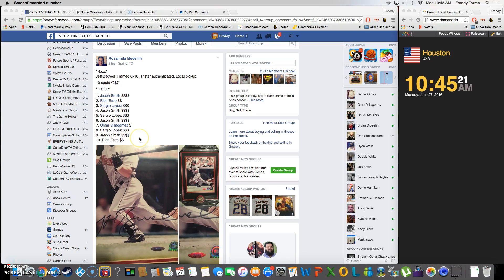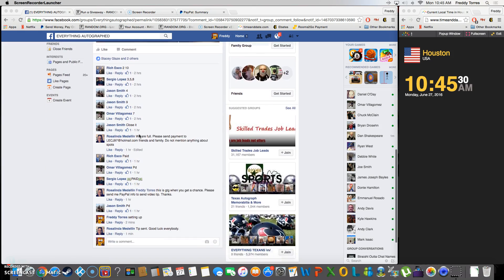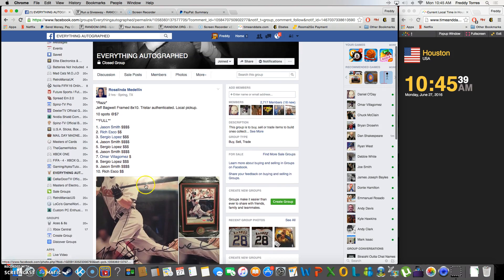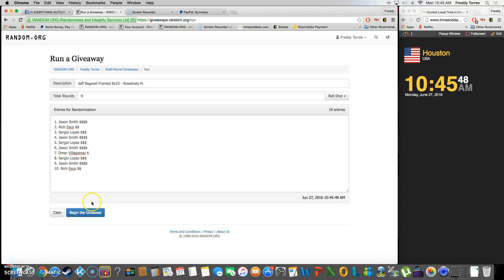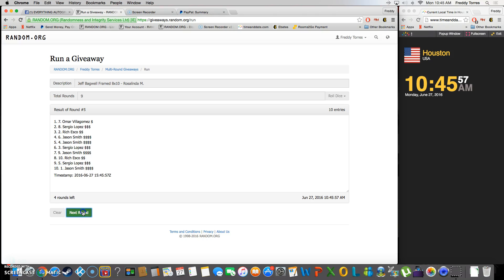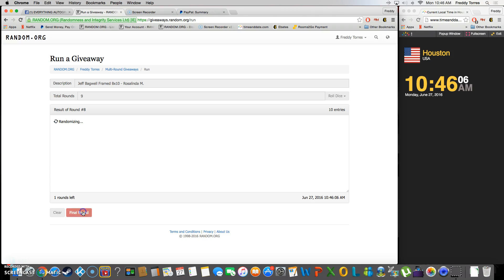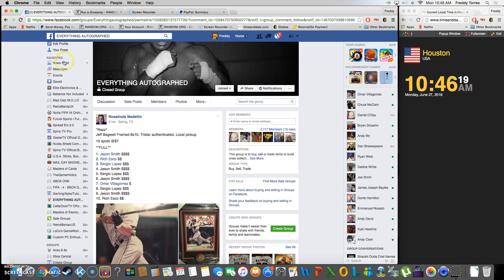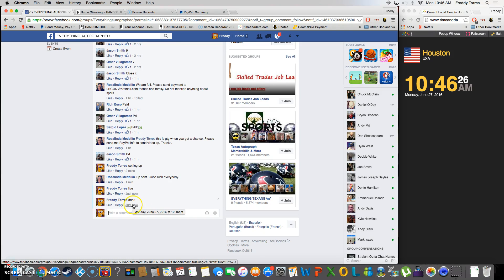Jeff Bagwell Framed 8x10 - Rosalinda M.